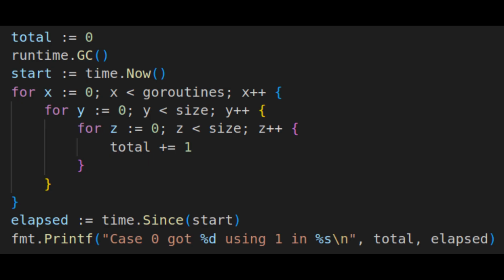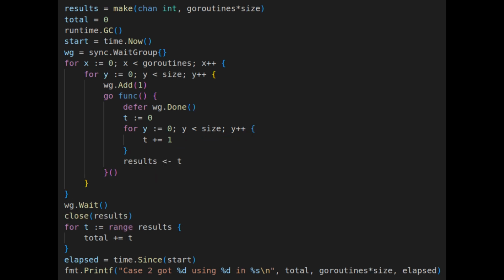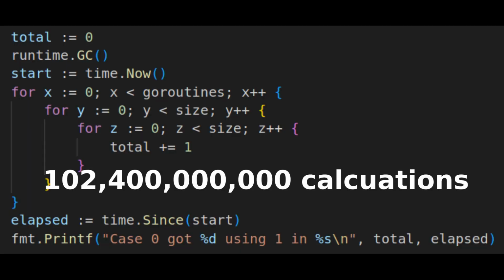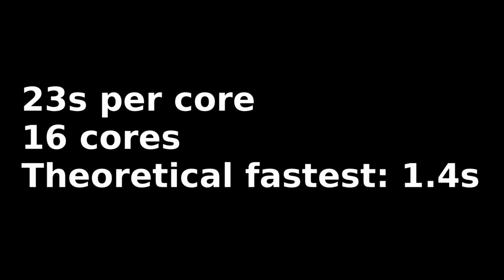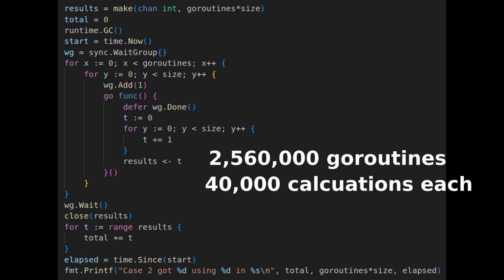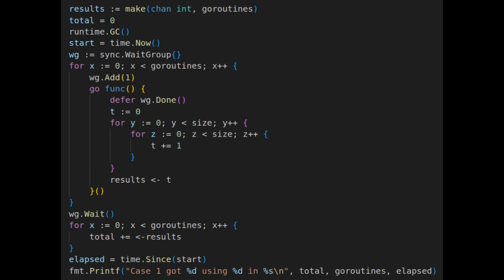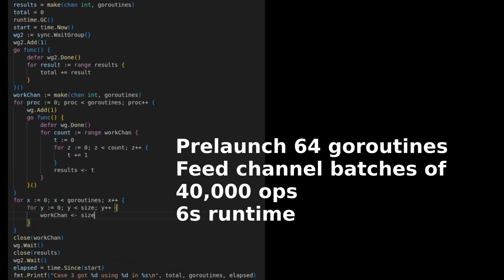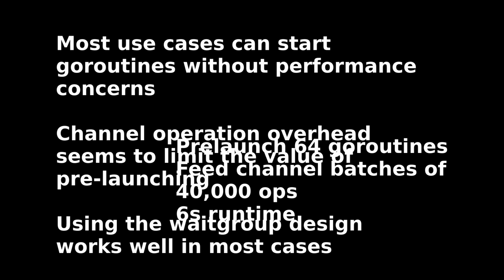How Much Overhead does a Goroutine Have?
If you're new to Go, then you might be surprised at just how efficiently the language can start new threads of execution (called goroutines) but if you're already using Go, you might wonder just how efficient they really are. I do a few simple experiments to provide some guidance.